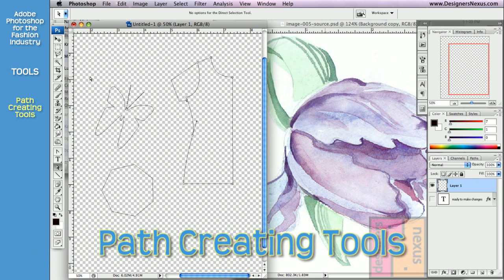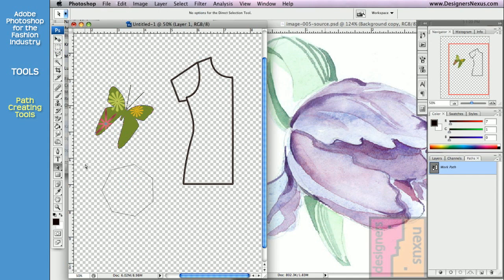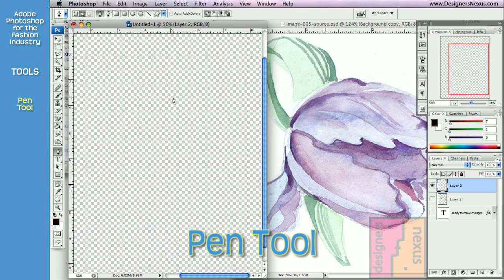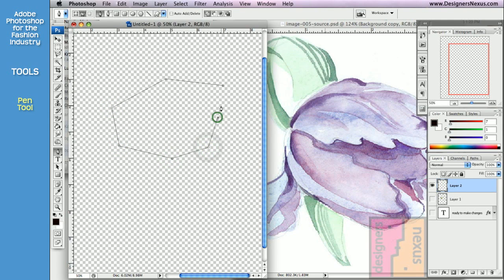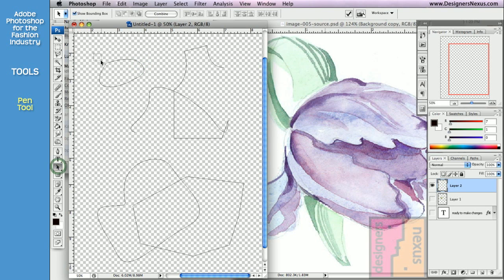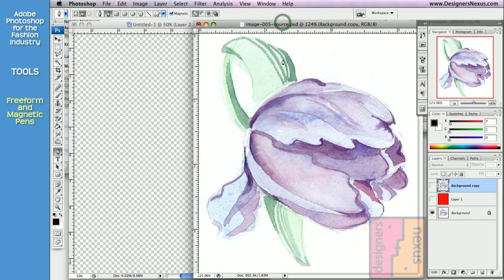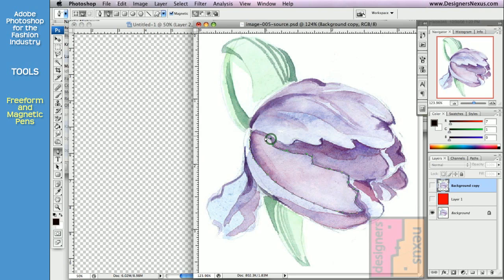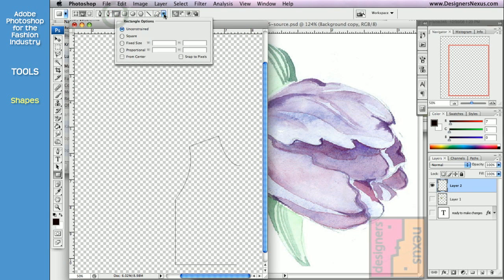Photoshop Tutorial for Fashion Design (10/24) Path Creating Tools, Bezier Curves, Sketching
IN THIS VIDEO, learn how to use the pen and shape tools for fashion sketching and drawing vector graphics

CHAPTERS
0:08 Path Creating Tools
1:43 Pen Tool
3:44 Freeform Pen Tool
4:14 Magnetic Pen Tool
5:07 Shapes
7:01 Defining Custom Shapes